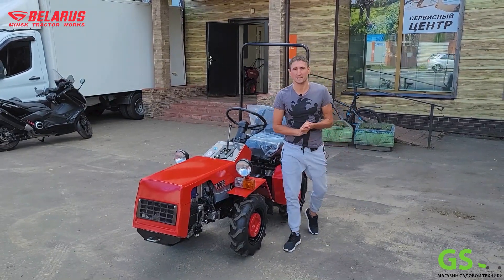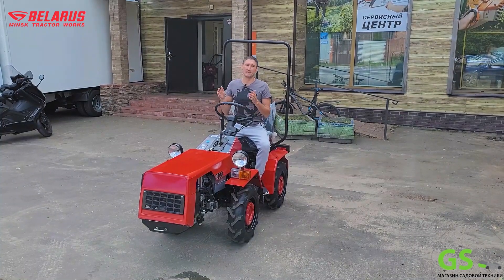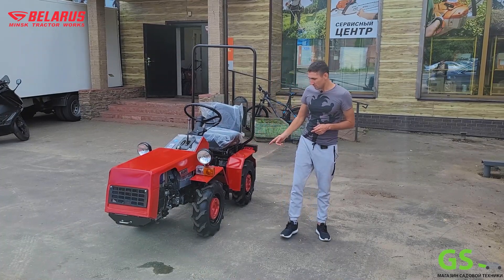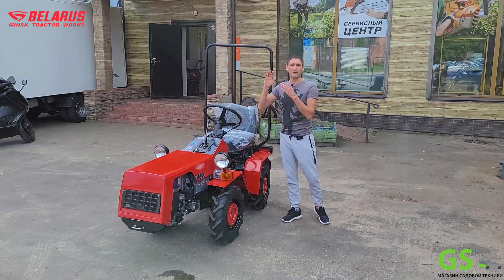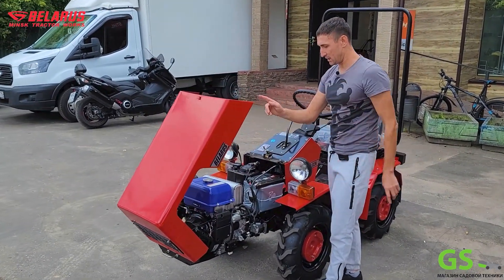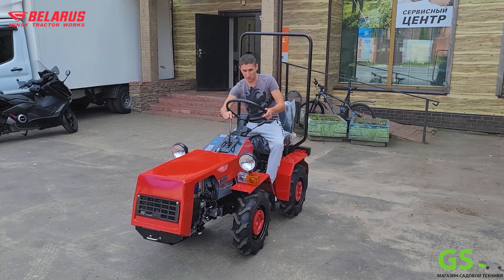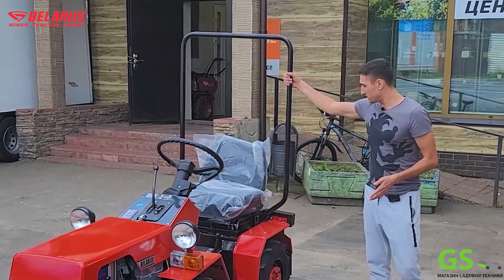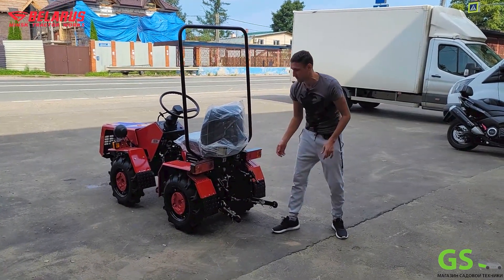Все еще хотите купить китайский трактор? Хватит вестись на рекламу! Смотрите, что вас ждет!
Нам всегда было интересно, как продавцы китайских тракторов до сих пор впаривают свою продукцию? Теперь понятно - обманом. Красивая реклама гласит на весь интернет,  что если на обычный китайский ременной мотоблок приварить сиденье, поставить большие колеса, то получился венец инженерной мысли. А то, что дизельный  мотор стоит самого низкого качества и вся полутонная конструкция работает на одном длиннющем ремне - промолчали. Зачем Вам это знать? Едет и едет, выглядит ничего и стоит копейки.  Но это только верхушка айсберга, давайте нырнем поглубже и посмотрим сколько подводных камней ждут "счастливого обладателя" трактора из поднебесной.